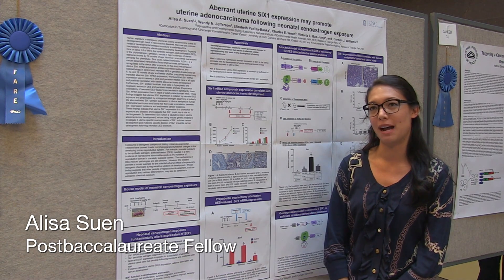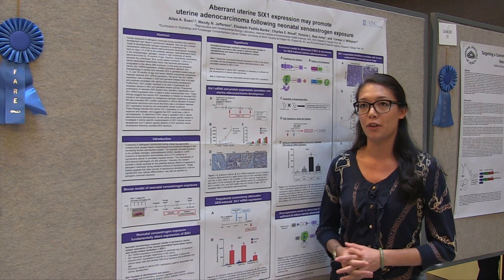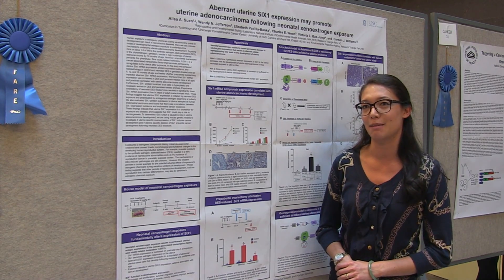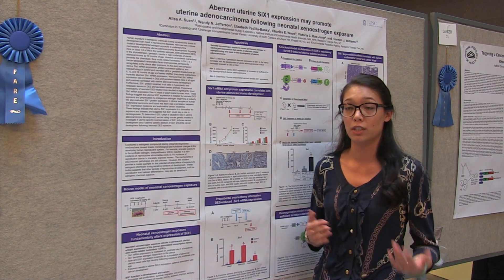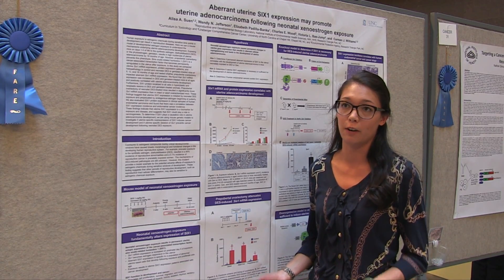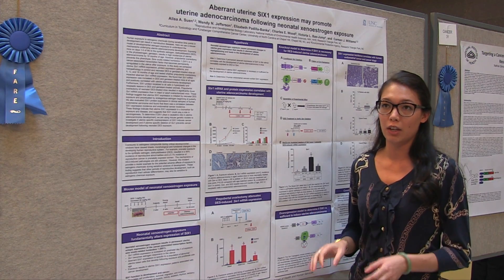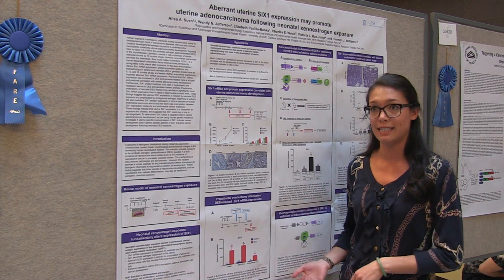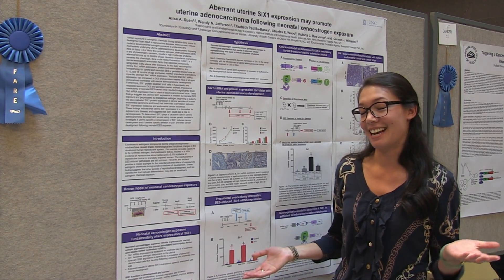Meet Alisa Suen at NIH Research Festival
FARE winner Alisa Suen presented her research poster titled "Aberrant uterine SIX1 expression may promote uterine adenocarcinoma following neonatal xenoestrogen exposure" at the 2015 National Institutes of Health (NIH) Research Festival, the annual celebration of NIH Intramural Research Program (IRP) biomedical science. FARE is the acronym for the Fellows Award for Research Excellence, begun in 1995 to recognize the outstanding scientific research performed by intramural postdoctoral fellows.

Suen is a visiting predoctoral fellow in the NIH IRP at the National Institute of Environmental Health Sciences (NIEHS).